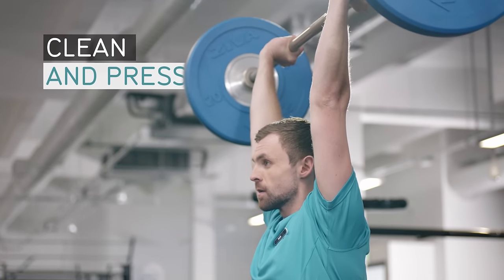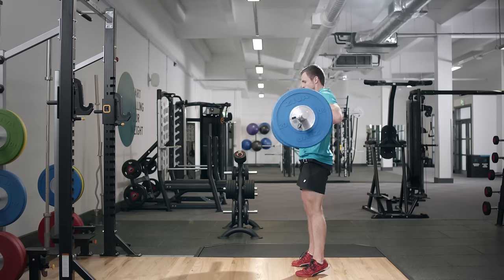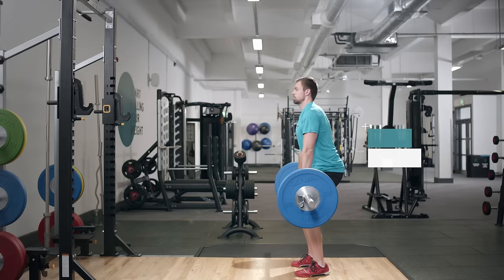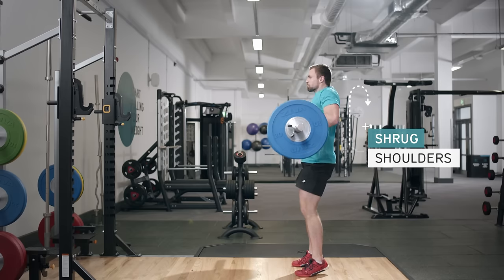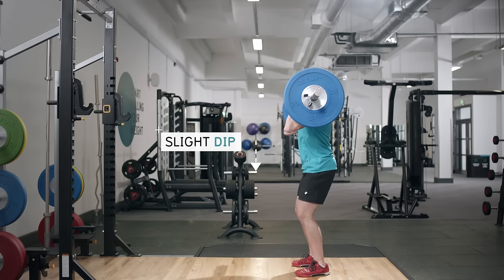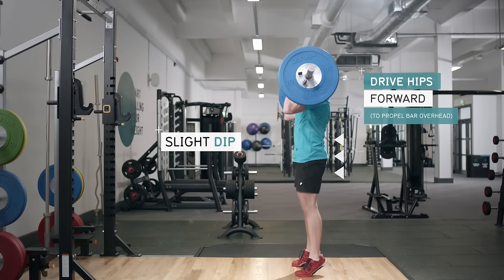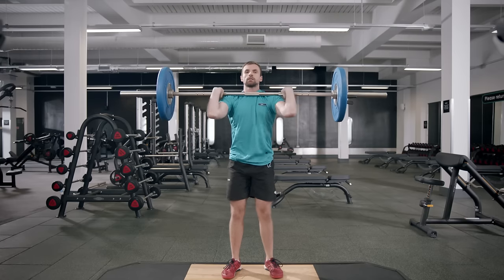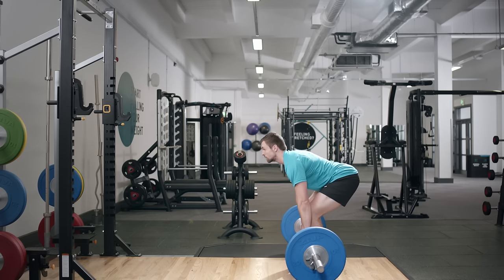How To Clean And Press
Want to learn how to do a barbell clean and press? We're showing how to do this Olympic lift here.

The Clean & Press is full body exercise which builds power and strength, and even helps with cardiovascular endurance. If you're new to this lift, use a light bar to perfect your technique and then add on weights.

1. Stand with feet shoulder-width apart, then bed at the knees to place your hands on the bar slightly wider than shoulder width so your palms are facing you (like the start of a deadlift)
2. Keep your back flat and your shoulders over the bar and keep the bar close to your body throughout the lift.
3. Once the bar reaches your knees, extend your ankles, knees and hips in an explosive motion to power the bar to your shoulders.
4. Rotate your elbows to hold the bar at shoulder height, then stand straight and press the bar towards the ceiling until your arms are fully straight.
5. Return to the start position.